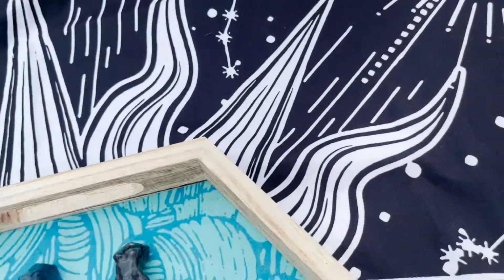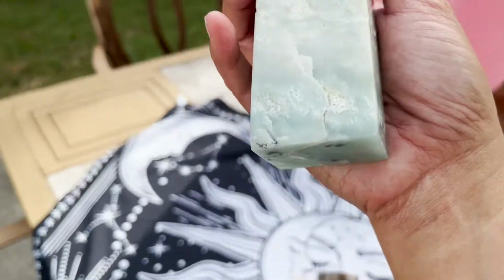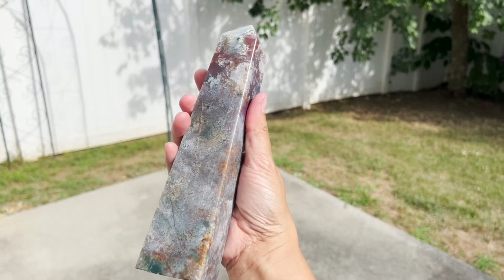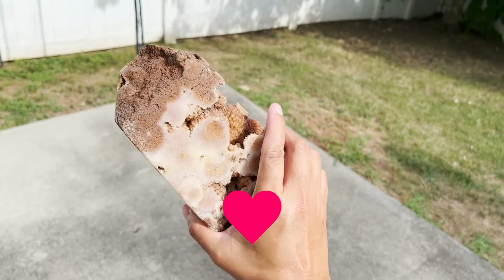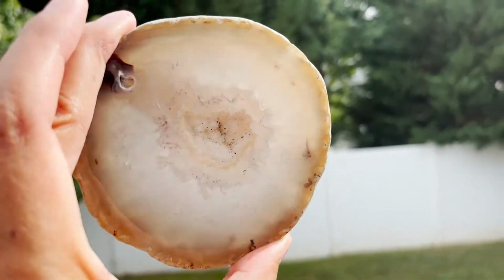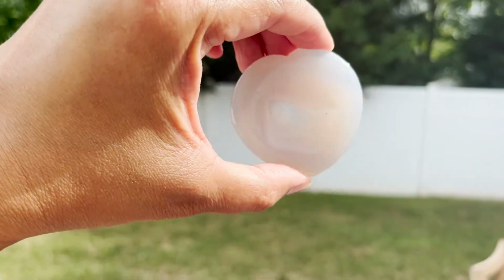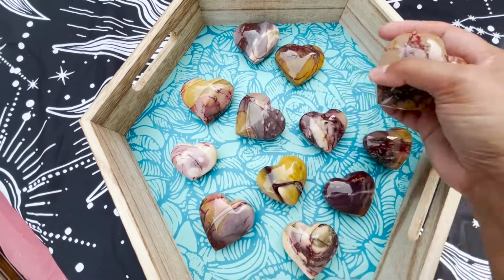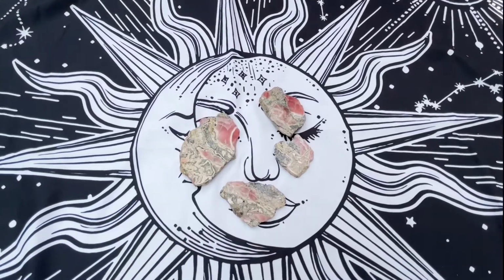WHOLESALE CRYSTALS UNBOXING WHILE MY NEIGHBORS ARE YELLING! WORTH IT FOR THE PINK AMETHYST AND MORE!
I have received yet another wholesale order from my favorite supplier and I have fallen in love with one particular piece of Pink Amethyst (among other things). These will be in the local shops soon but if you see something you like before it goes into the stores, shoot me a message and I'll get more info to you. I'm only selling to US clients for now. :)

Eventually, I will put together my Wholesaler List and sell it on my Etsy (making that now too) page. I've done all the legwork and built the relationships so I think it is only fair that I get paid a small fee for that information.

Enjoy the video and ignore the yelling. Lol!

🎥  YOUTUBE EQUIPMENT

📱 Shot on iPhone 13 Mini

⌨️  Edited on Adobe Premier Rush

PRODUCT FAVORITES

💉 Dyson Vacuum

💰 Save money on things you already purchase and get a bonus too!

EXTRA COOL LINKS

Field Agent - Make Money Doing Shopping Reviews

PICKL - Make Money Taking Photos App Store